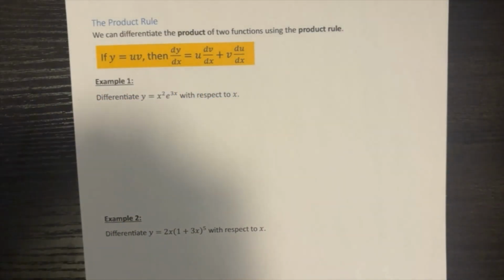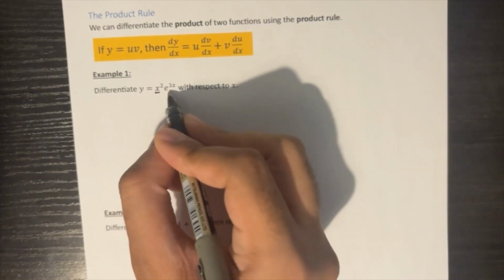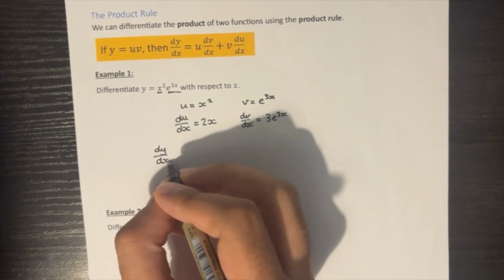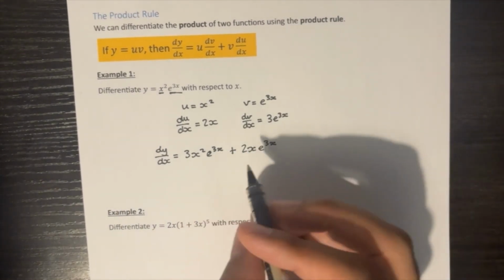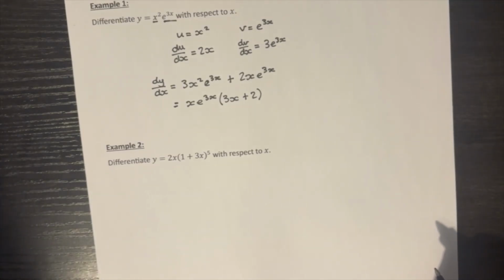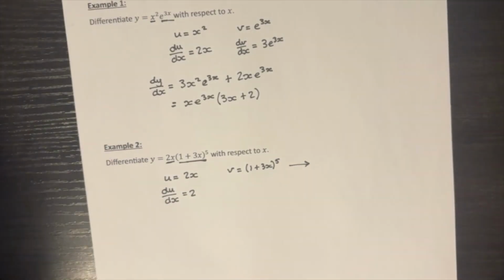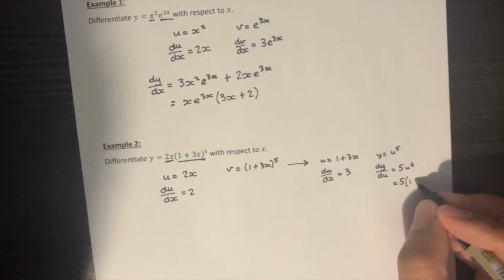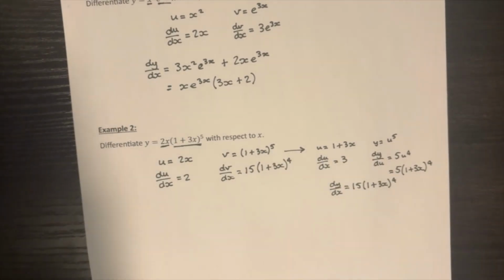A Level Pure Mathematics 9.4 The Product Rule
Edexcel A-Level Mathematics tutorial for Pure Mathematics Chapter 9.4 The Product Rule

Chapters:
Introduction - 0:00
Product Rule Example - 0:34
Example Using other Rules - 2:35